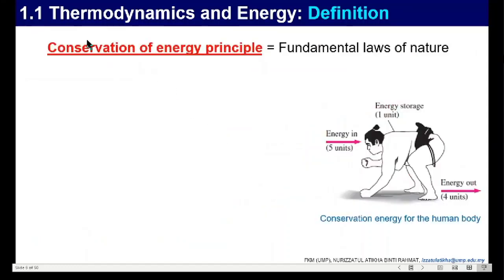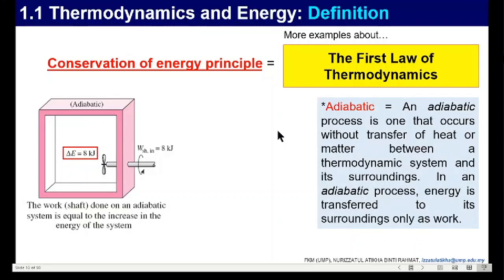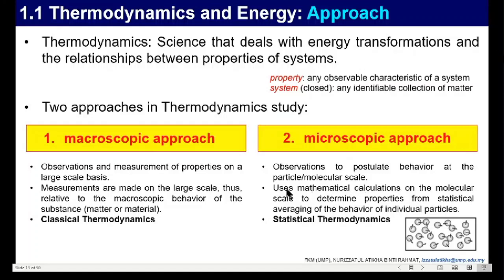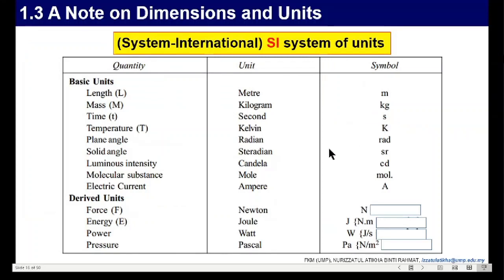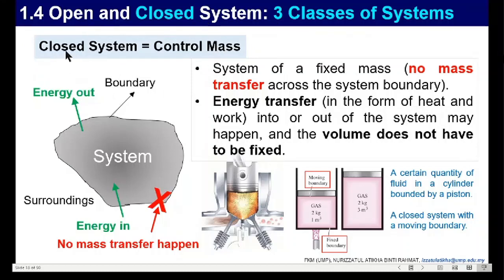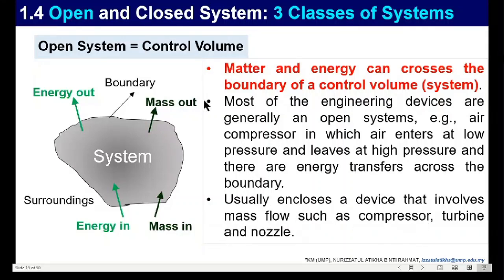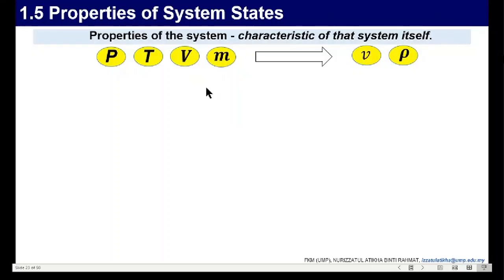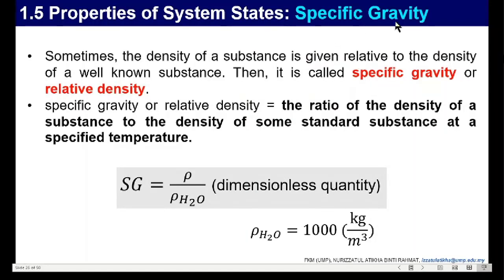ADVANCED THERMODYNAMICS (MME6154)_CHAPTER 1 (Introduction to Thermodynamics)_PART 1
1.1 Thermodynamics & energy
1.2 Specific Heat and Latent Heat
1.3 A note on Dimension & Unit
1.4 Closed and Open System
1.5 Properties of System State
1.6 State & Equilibrium.
1.7 Pressure & Temperature
1.8 Work, Heat and Energy
1.9 Kinetics, Potential and Internal energy